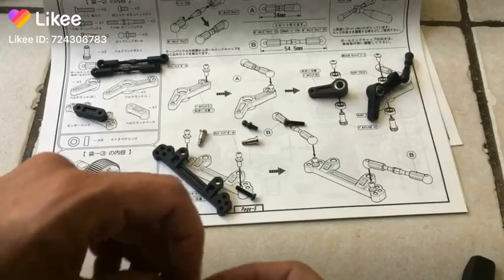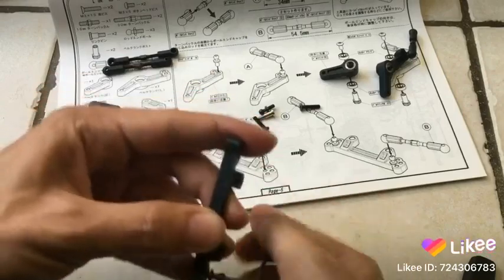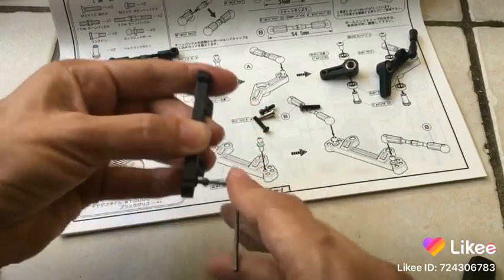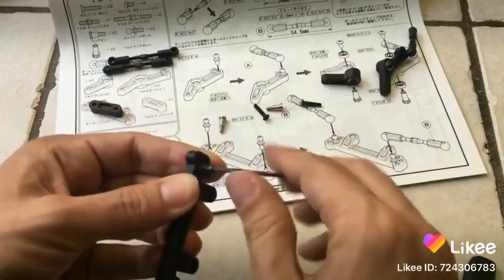Yokomo rc drift kit! Finally put together enough money & parts to begin the build! Unbiased part 27